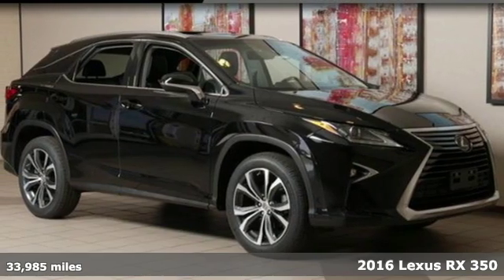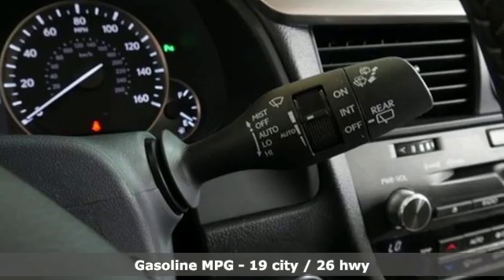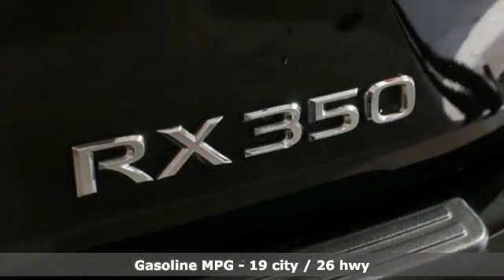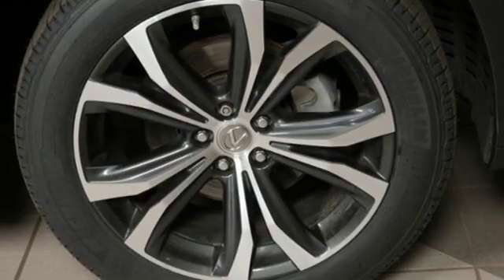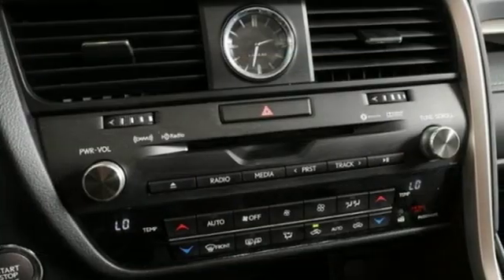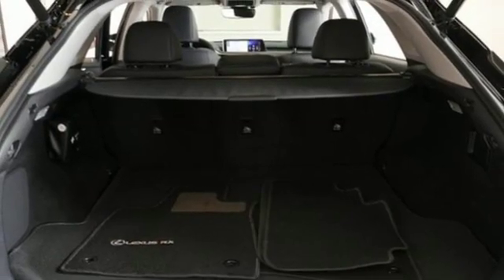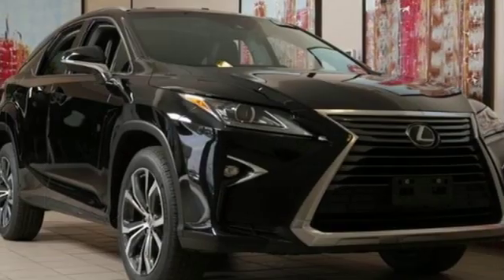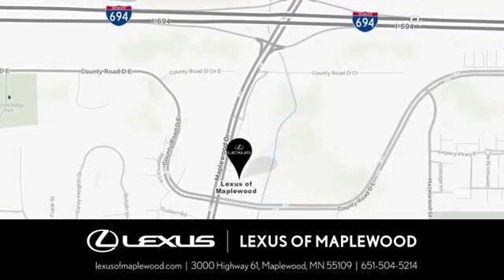Used 2016 Lexus RX Woodbury, MN, St Paul, MN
Year: 2016
Make: Lexus
Model: RX
Trim: 350
Engine: 3.5L V6 DOHC 24V
Transmission: 8-Speed Automatic
Color: Black
Interior: Black
Mileage: 33985
Stock #: 16575P
VIN: 2T2BZMCA9GC038736
L/Certified By Lexus, AWD, Premium Package, 20" Wheels, Navigation, Blind Spot Monitor, Safety System Plus, Dynamic Radar Cruise Control, Heated and Ventilated Seats, Heated Steering Wheel, Park Assist Sensors, Touch Free Power Rear Door, Power Folding Mirrors, Drivers Seat Memory, Smart Key Remote, Power Sunroof.br**Lexus confidently stands behind these exceptional vehicles with the L/Certified Warranty, which when combined with the new-vehicle warranty, provides up to SIX years, unlimited mile warranty coverage.** .br** Each L/Certified vehicle includes factory recommended maintenance for 2 Years or 20,000 miles, whichever occurs first.**brCARFAX One-Owner.br19/26 City/Highway MPG

Address:
3000 Hwy 61 N